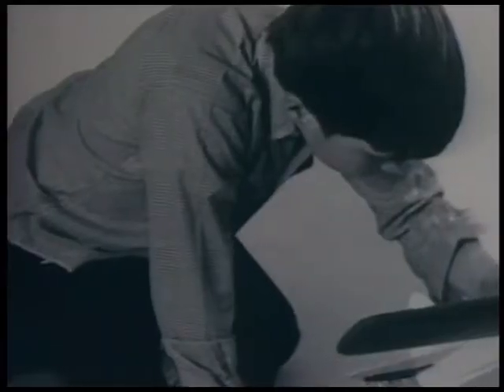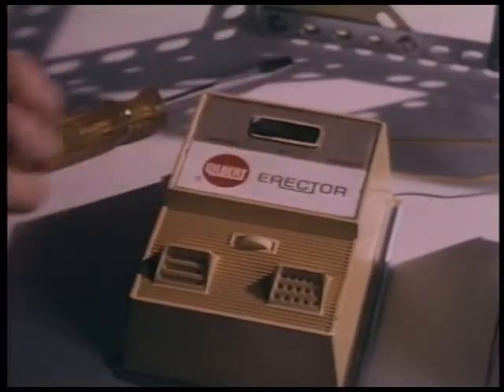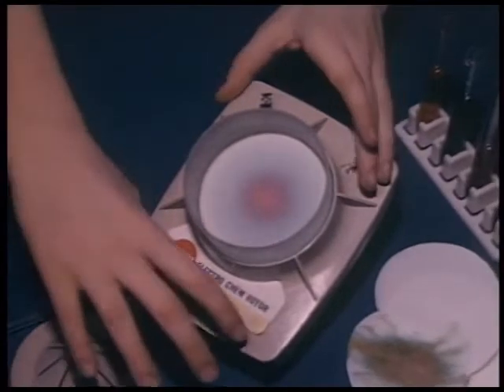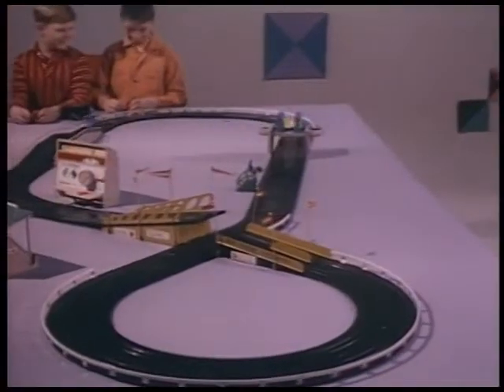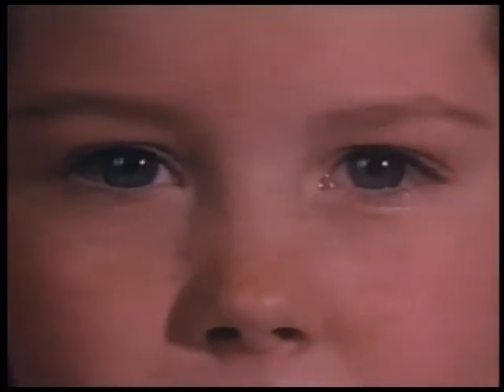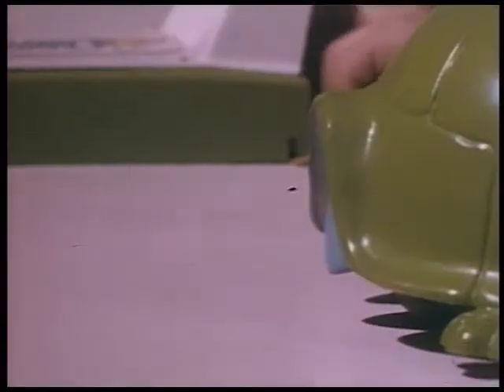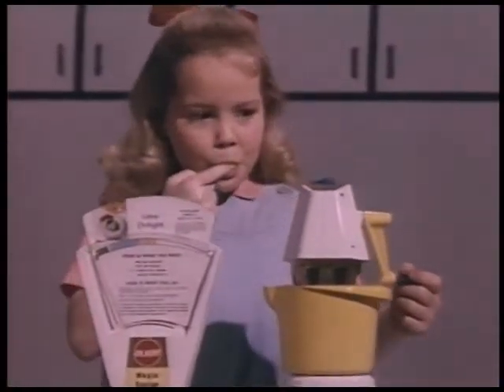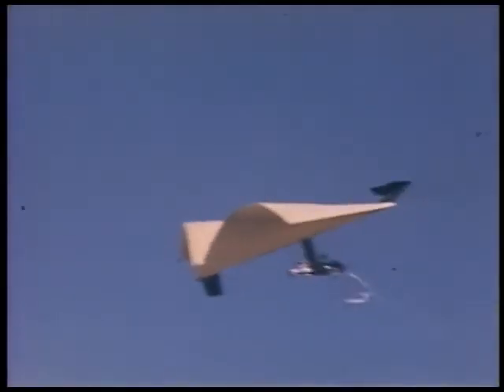Gilbert Toys SVCD Vintage Commercial